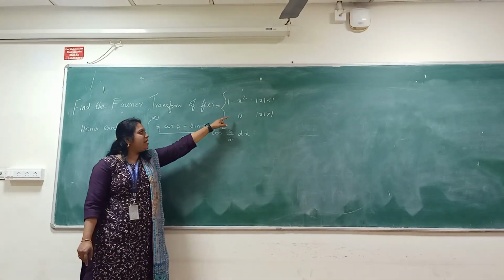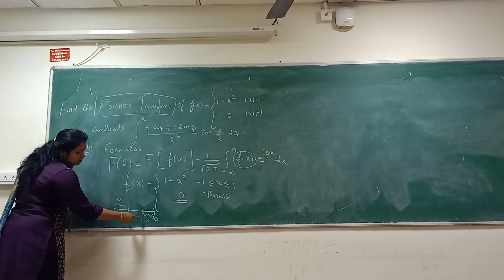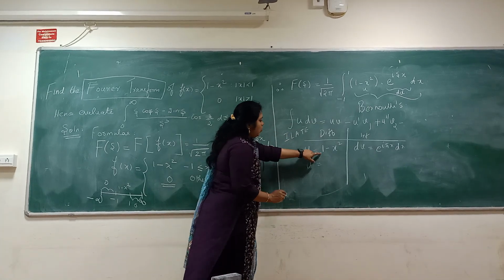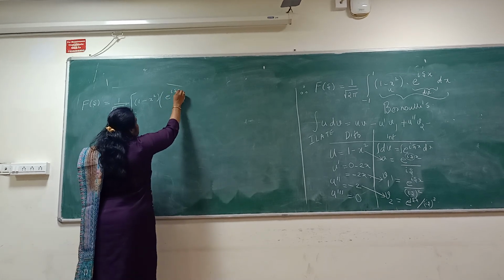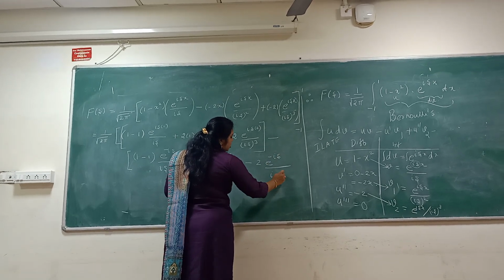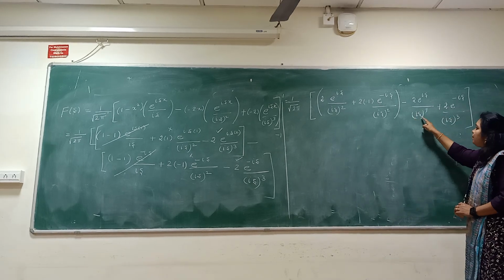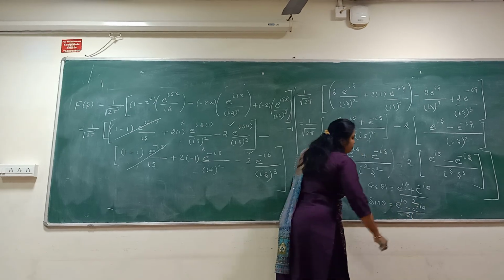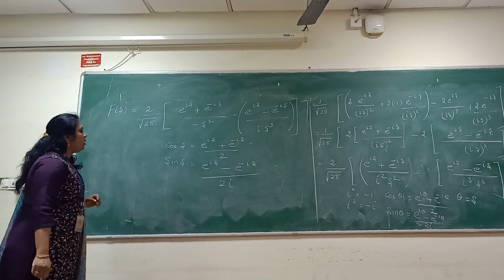unit-4 problems on Fourier transformer part _1